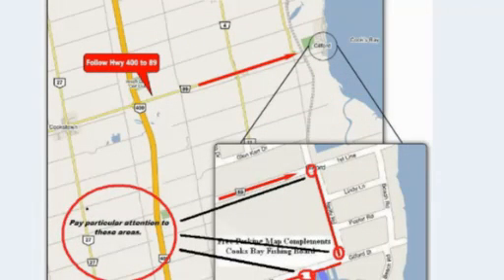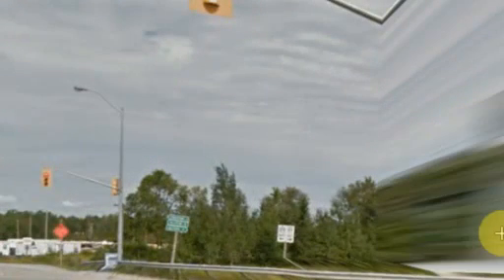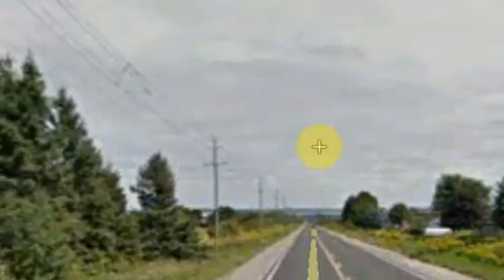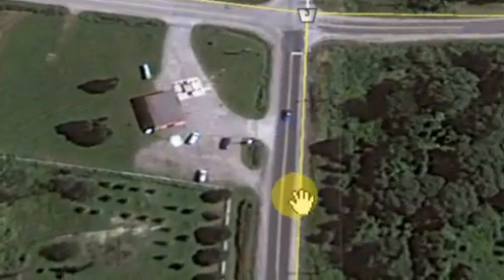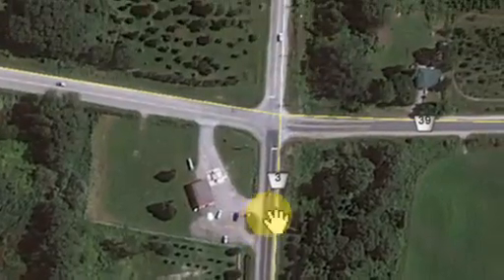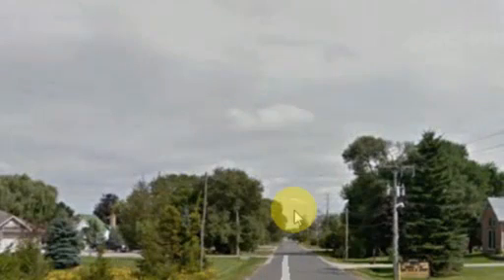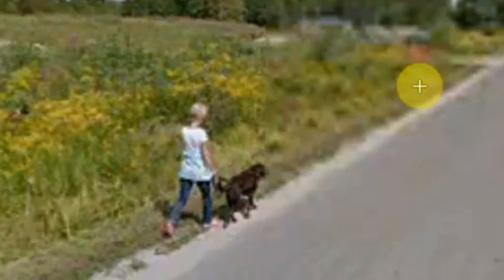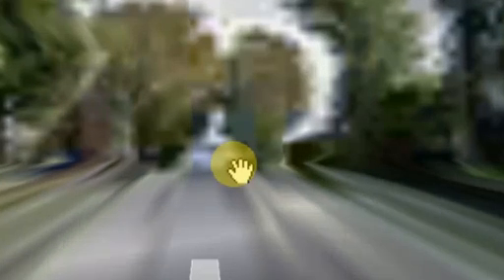Bait Parking Coffee Cooks Bay icecabins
Video Complements